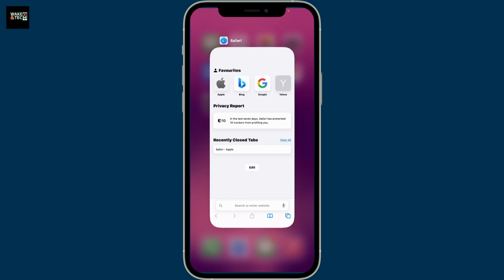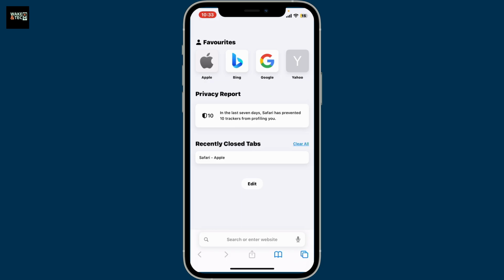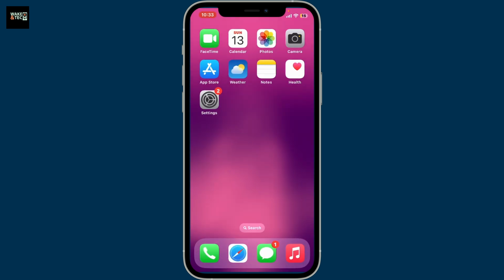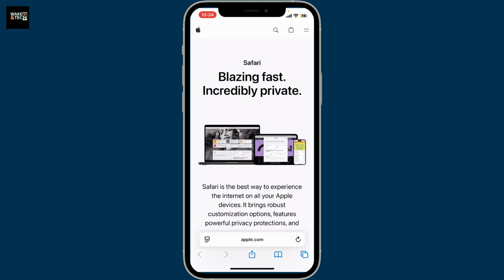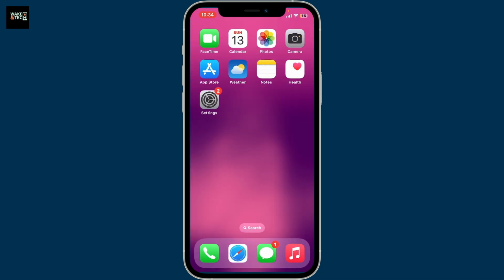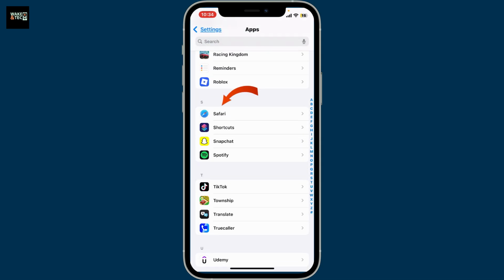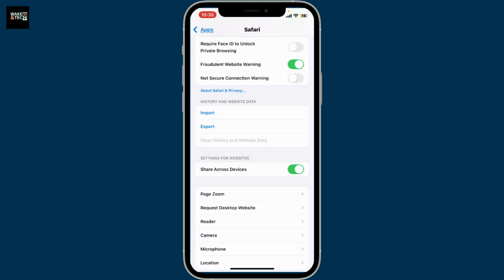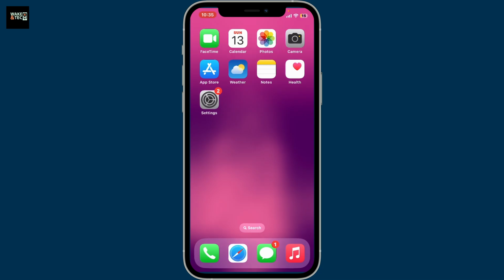How to Fix Safari Crashing or Not Loading on iPhone (2025)?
Having trouble with Safari not opening, crashing, or refusing to load pages on your iPhone? Don’t worry—this step-by-step guide will show you multiple ways to fix Safari when it's not working properly. From clearing cache to checking network settings, follow these simple solutions to get Safari back to normal in no time.